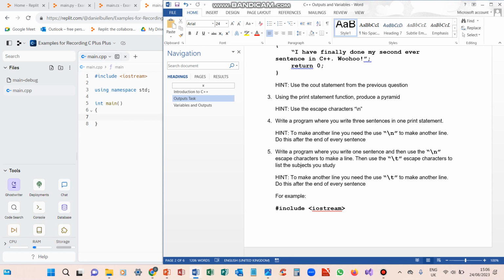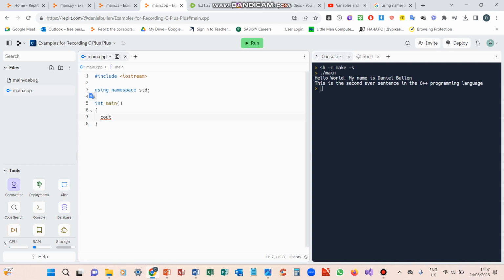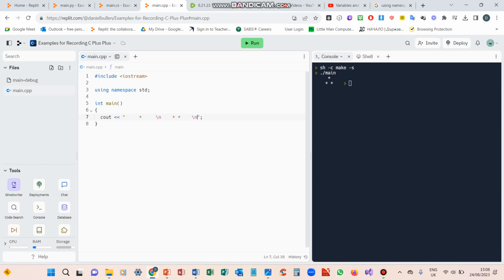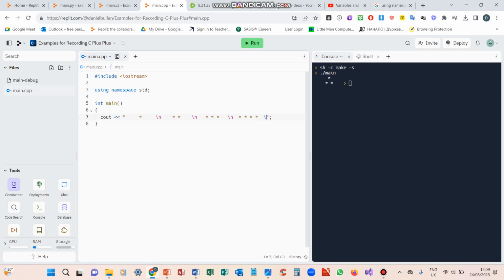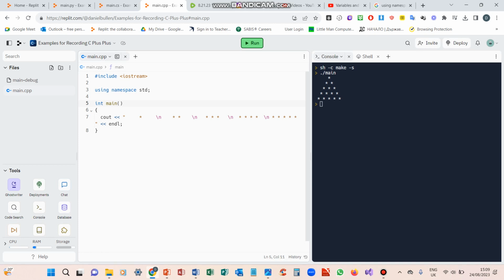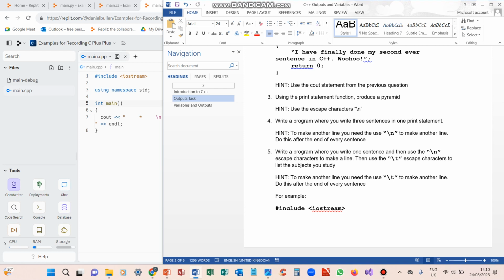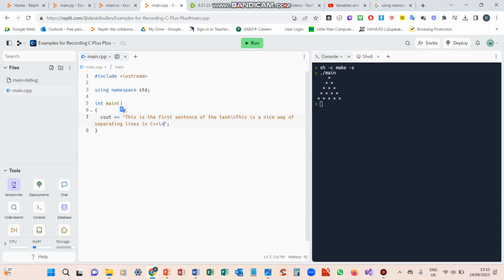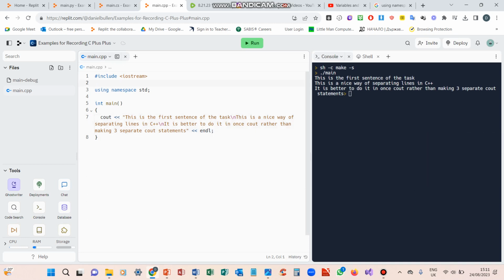How to do Back Slash N Escape Characters C++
Have you ever wondered how to make separate lines in cplusplus but want to keep your program efficient? Look no further as in this video, we are introduced to using the back slash n (\n) escape characters to do just that within our outputs